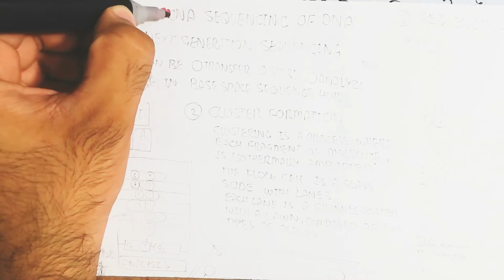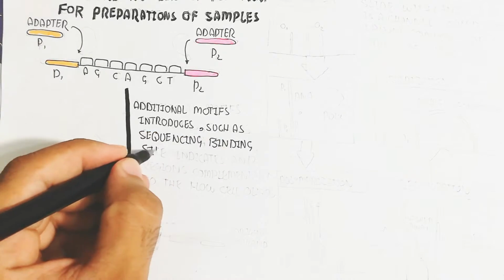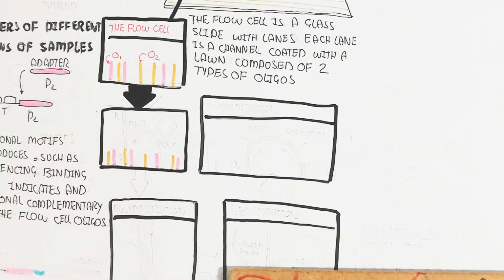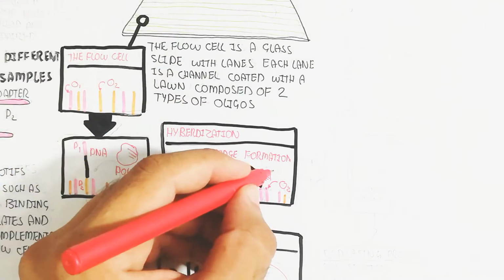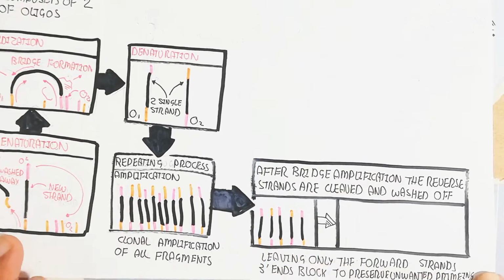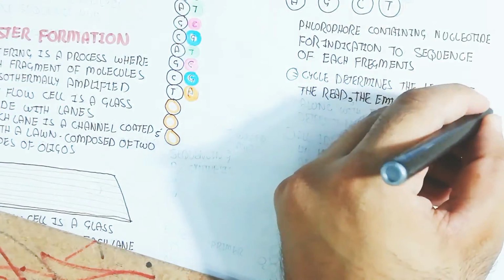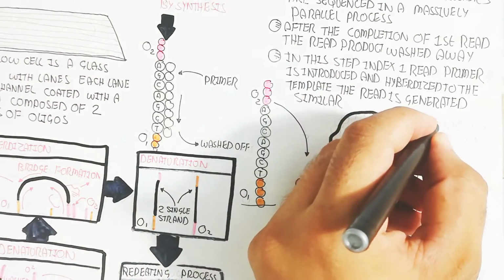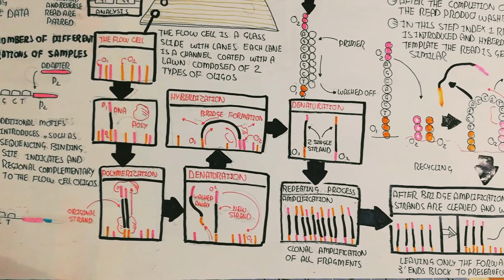Ilumina Sequencing Of DNA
in this video i discussed about the ilumina sequencing of DNA technology